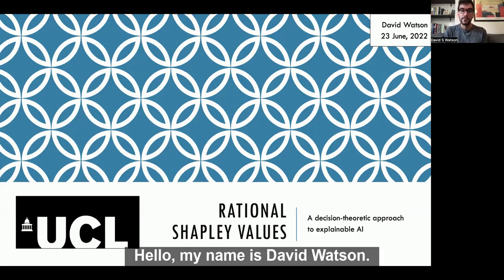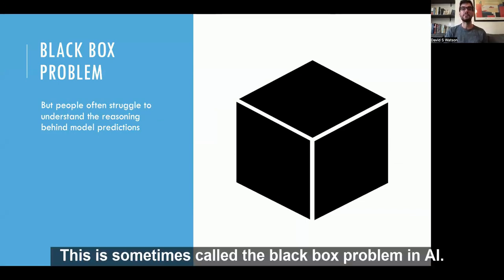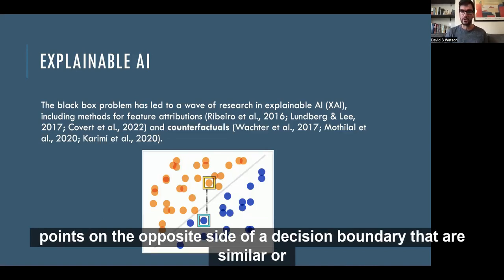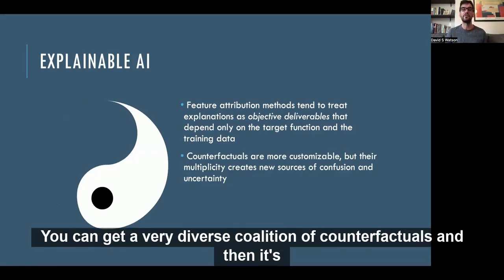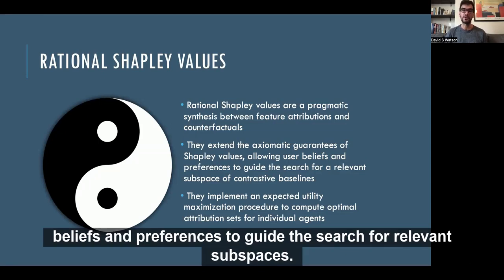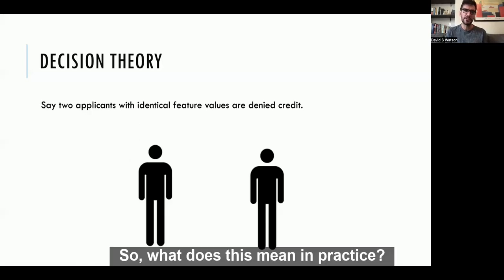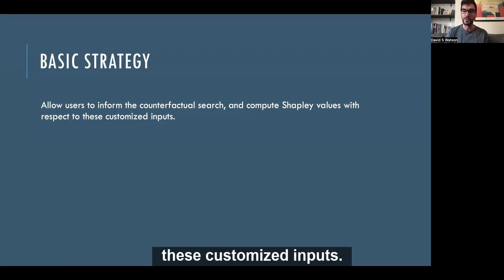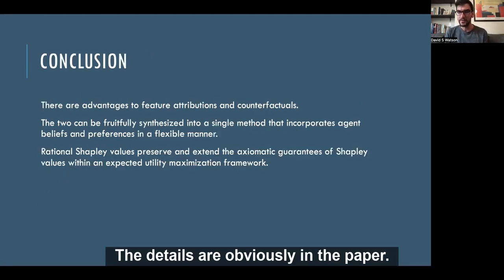Rational Shapley Values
David Watson